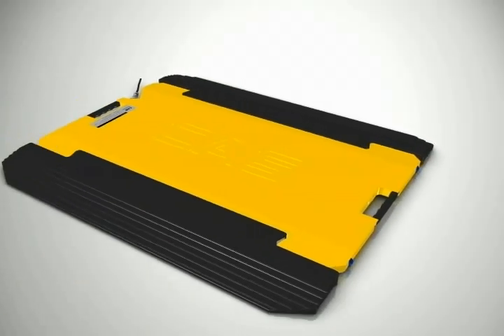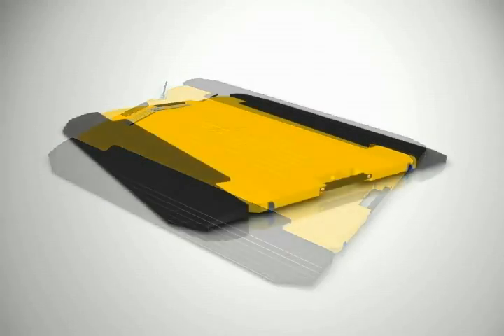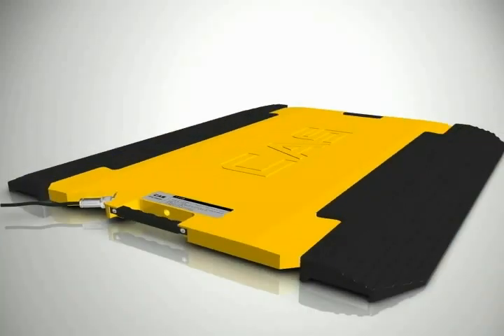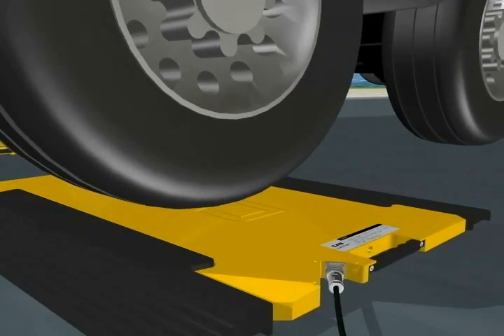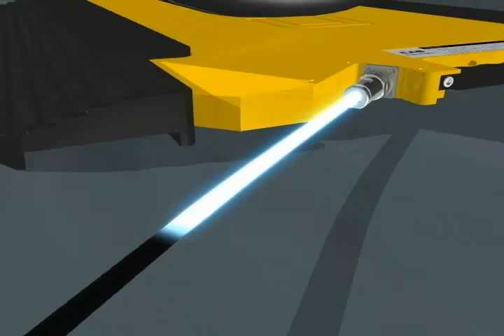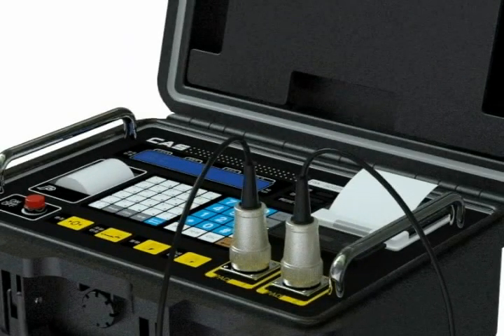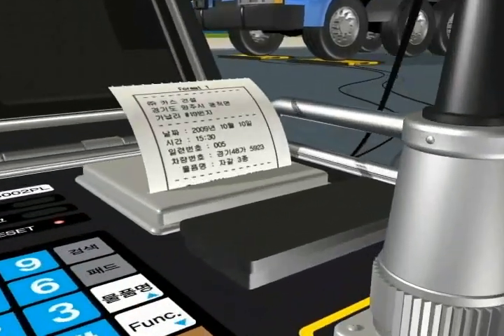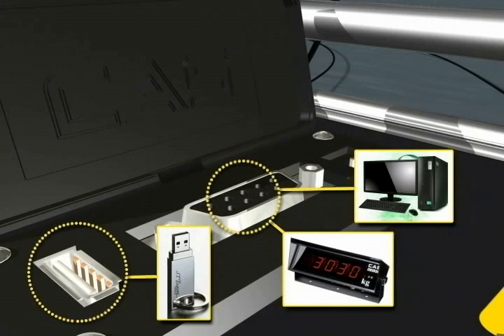Vehicle weighing scale, RW (EN)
Vehicle weighing scale RW series is suitable for industrial environments.

RW features :
• Easy-to-carry portable type
• Water resistant and vibration-proof effect
• Display weight of each wheel or of all wheels